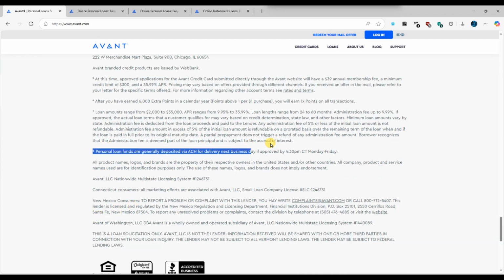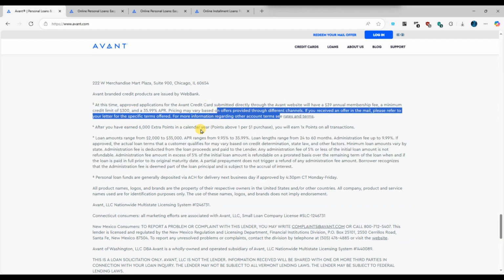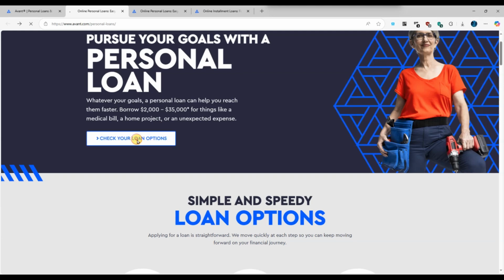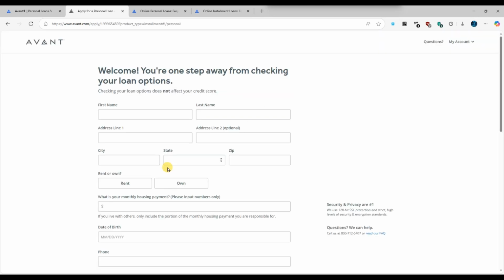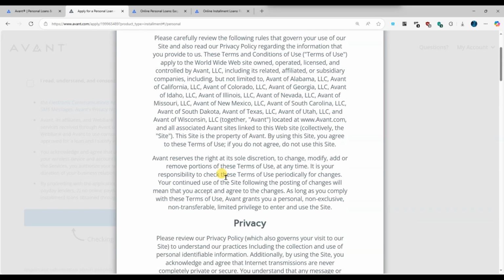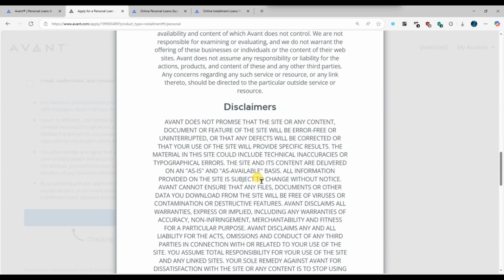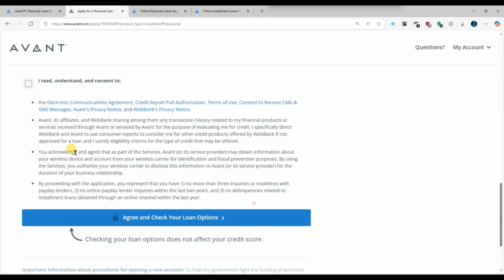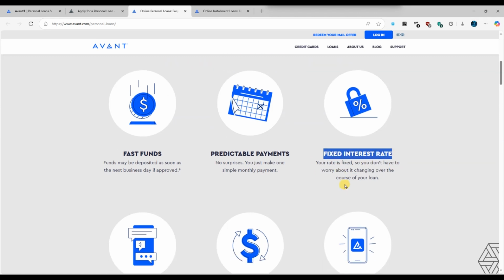How to Read Your Avant Loan Agreement Carefully 2025?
Confused by the details in your Avant loan agreement? In this helpful video, we’ll guide you step-by-step on how to read your Avant.com loan agreement carefully so you fully understand what you're signing. Whether you’re a first-time borrower or already have a loan with Avant, it’s important to understand your loan terms, interest rates, payment schedule, fees, and additional conditions. We’ll show you exactly where to look for key sections like loan amount, APR, origination fees, autopay rules, penalties, and more—so you avoid hidden surprises and make smarter financial decisions.

This video is perfect for anyone applying for a personal loan through Avant or looking to manage their existing loan responsibly. By the end of the video, you’ll feel more confident in understanding your Avant loan agreement in detail.

Have any questions about your loan agreement? Drop them in the comments—we’re here to help!